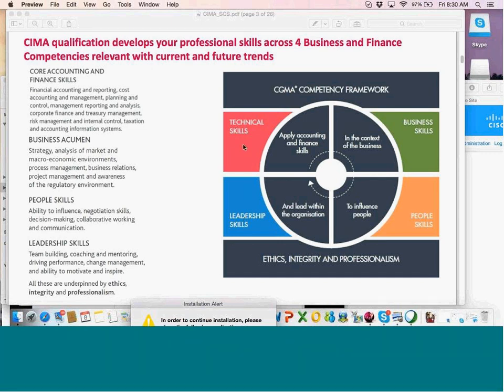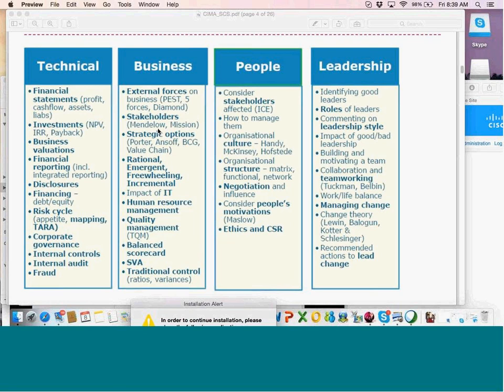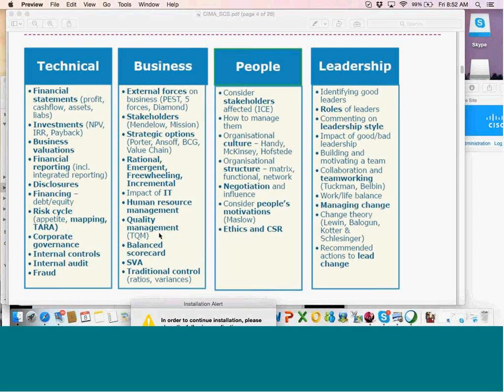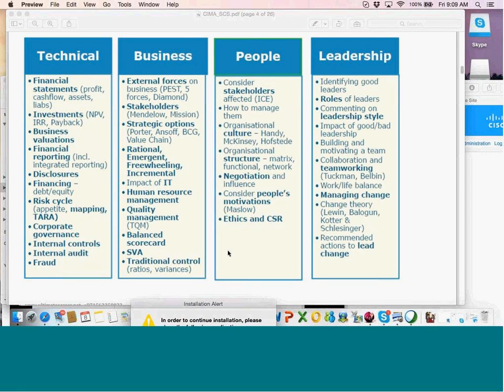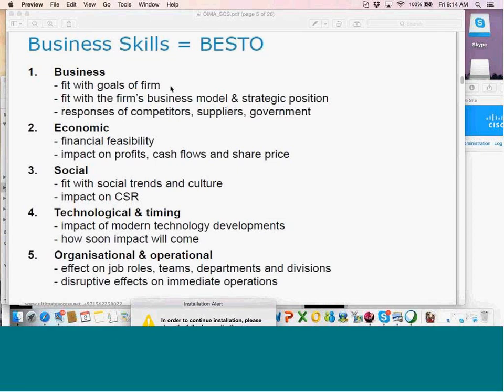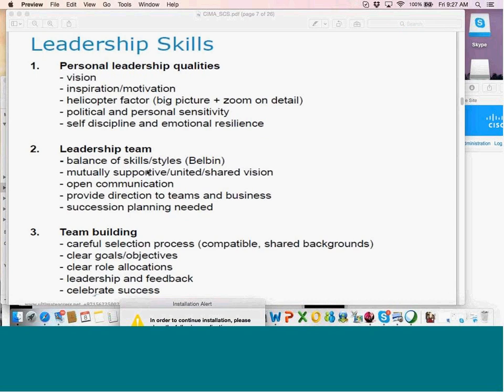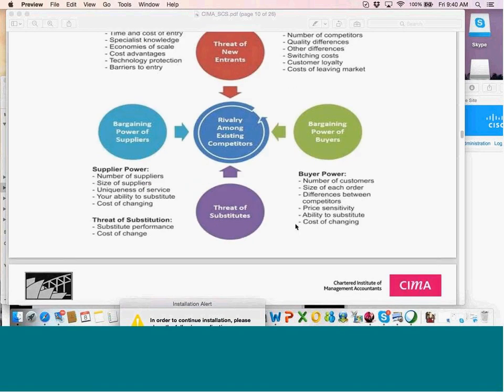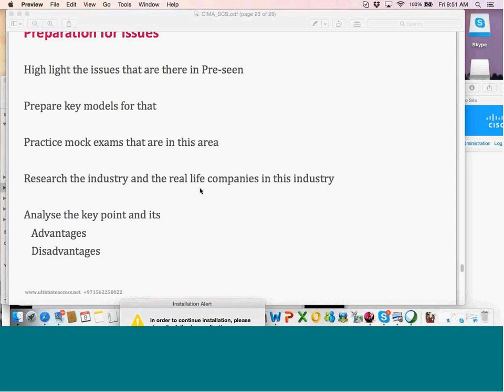SCS Class 1- 8 Jan 2016